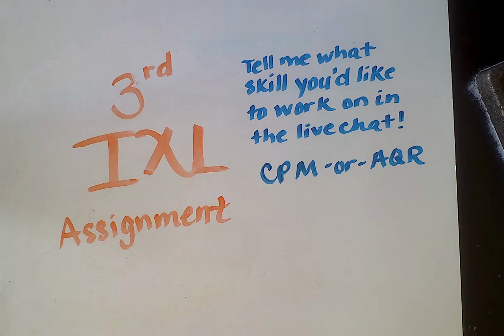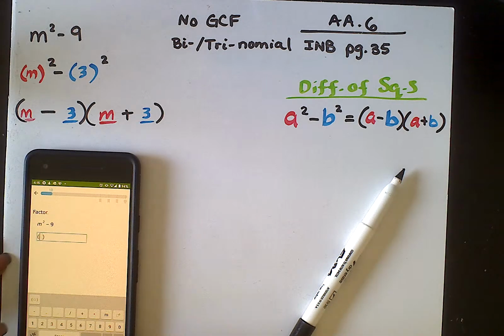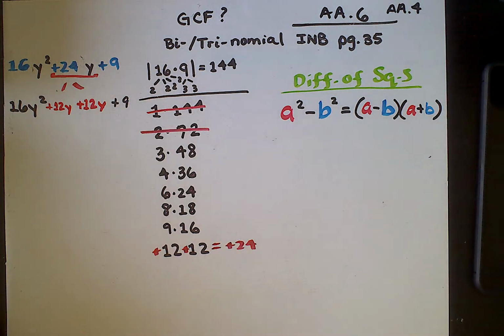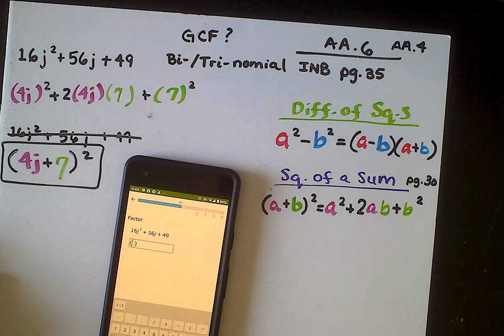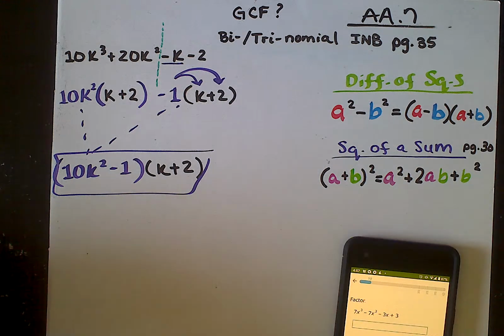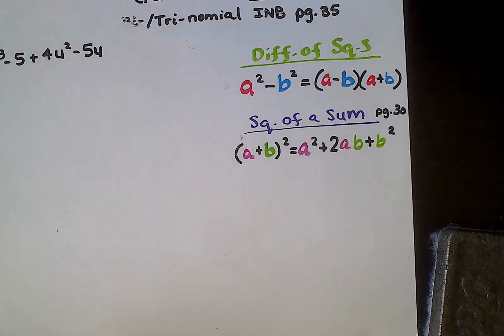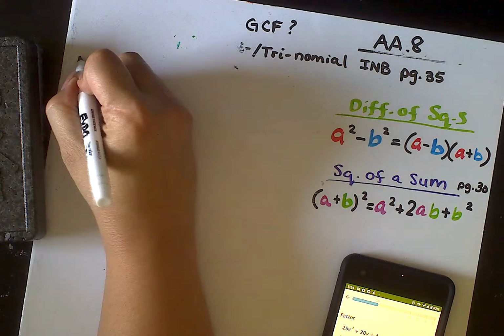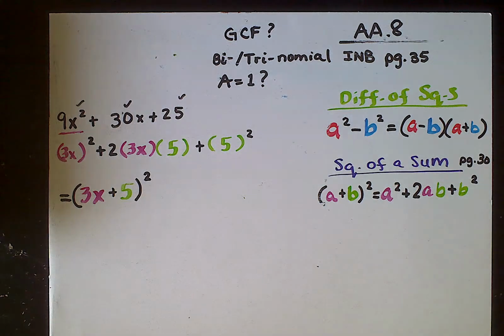4pm_4-4-20_Working Wednesday